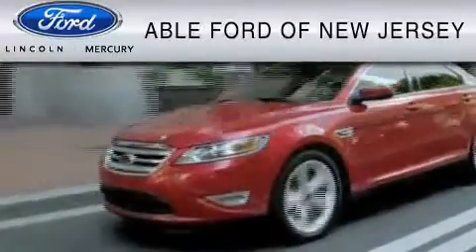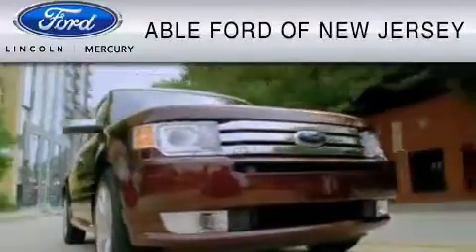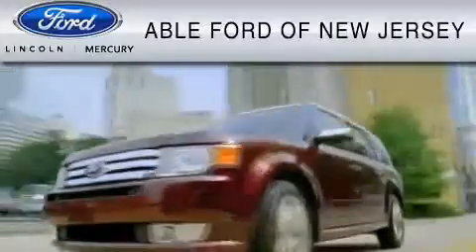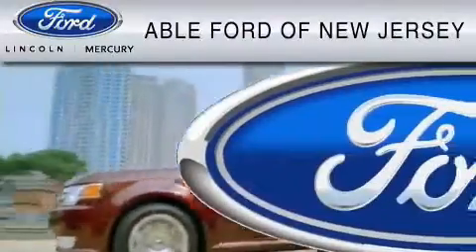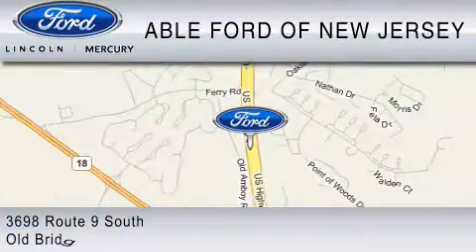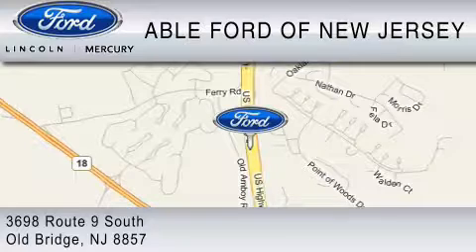Preowned 2007 FORD ESCAPE Old Bridge NJ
Year: 2007
Make: FORD
Model: ESCAPE
Engine: 3.0L V6
Trans.: AUTO 4SPD
Exterior: GRAY
Miles: 45,541